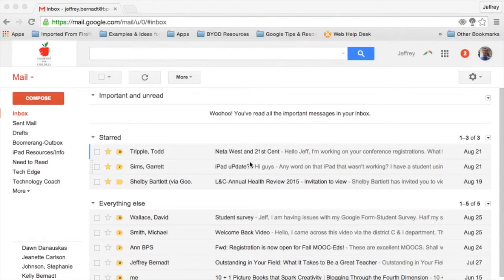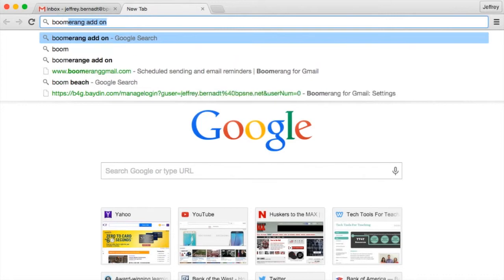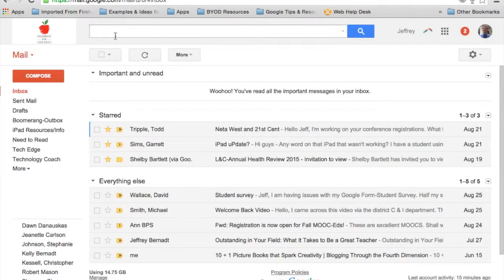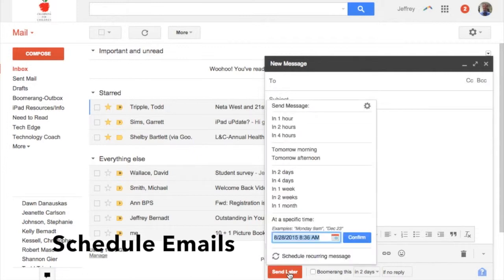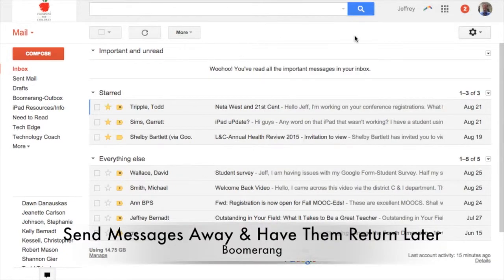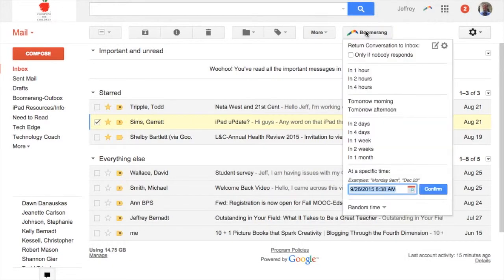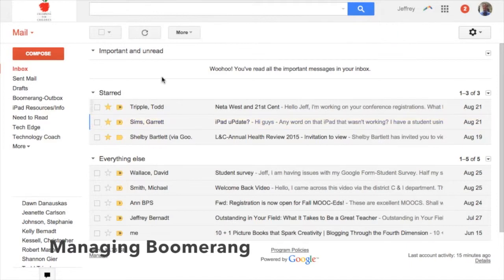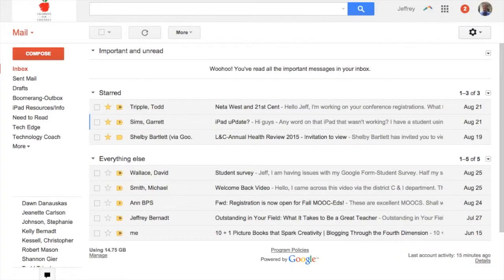Boomerang Add-on for Gmail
This video is about Archive vs Delete